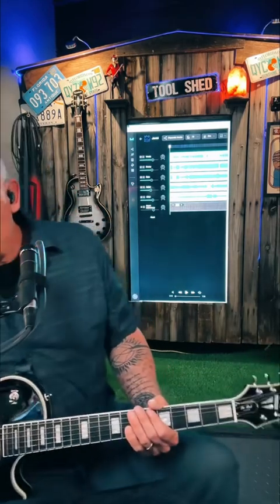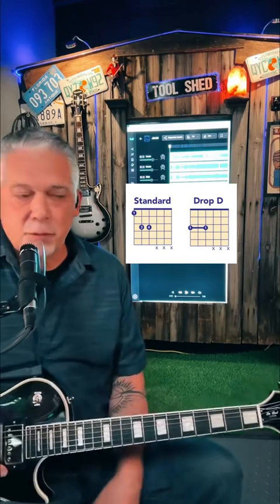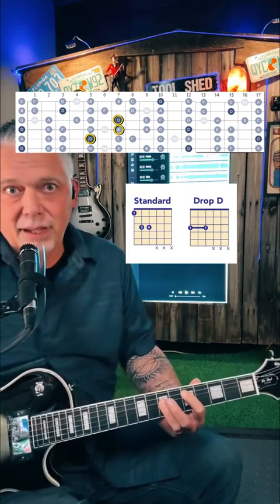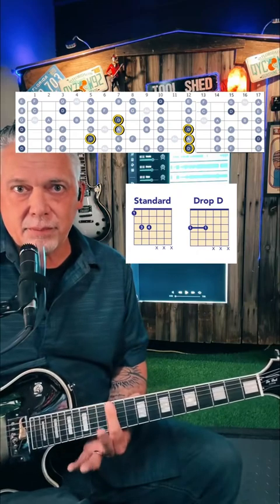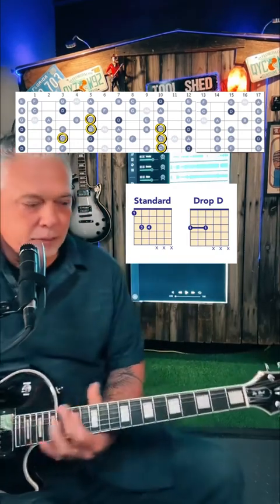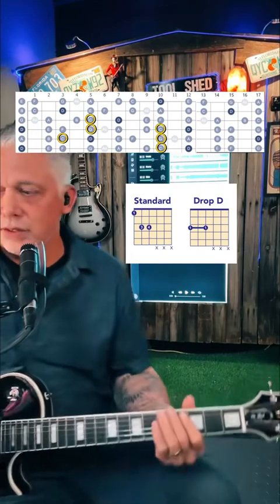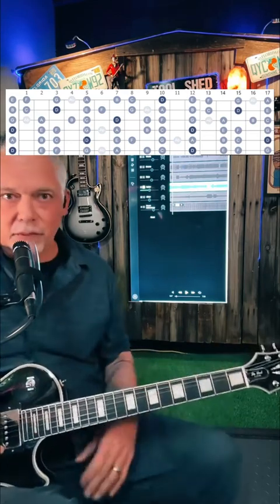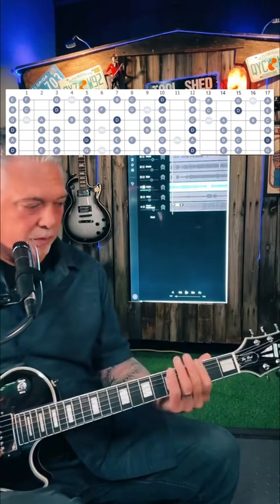Jambi Lesson Part 1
We’re covering Drop D tuning and the infamous pull through technique.